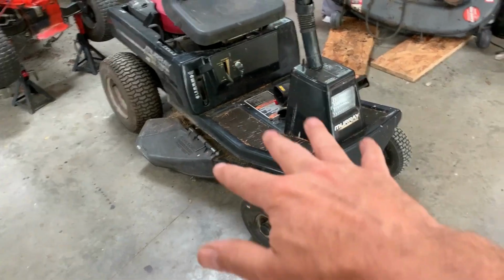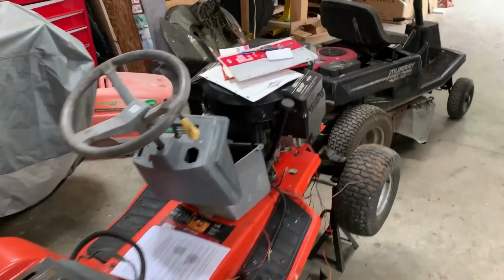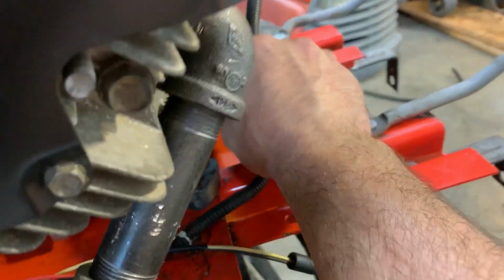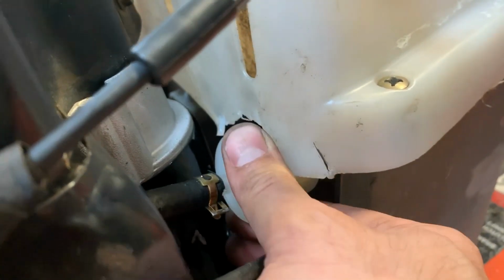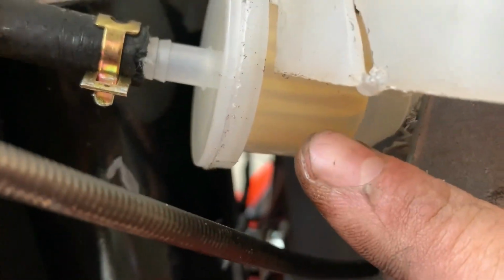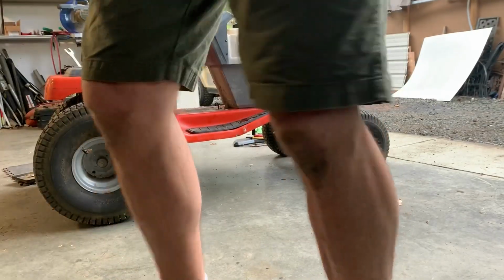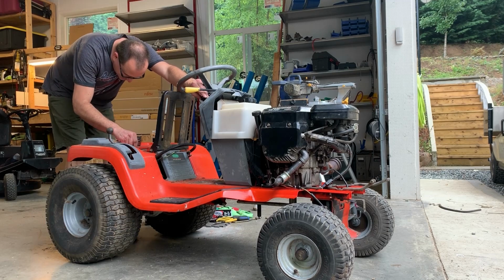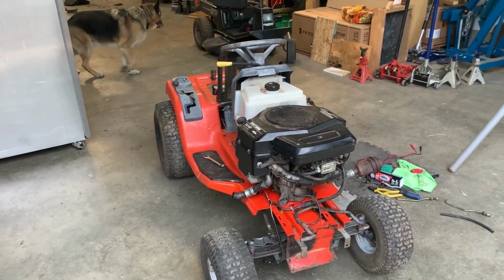This Old Lawnmower - Big power for an old Scotts 1742S.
Bought this Scotts mower a few months ago, not running, and with a crummy 8hp briggs thrown onto it.
We happened to have this big twin sitting on an old Craftsman with no deck.
It only made sense to bolt it in, make it work, and see what happens!
Any bets on how long it will do a 'wheelie'?

We will see, on another episode of: This Old Lawnmower